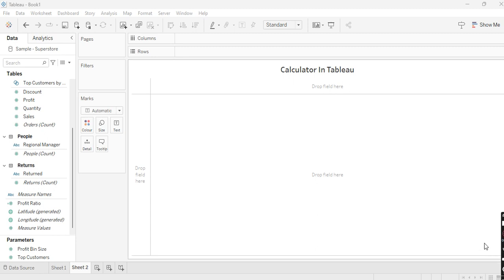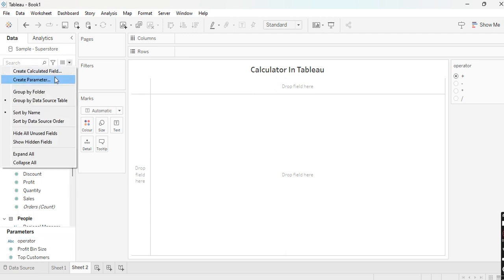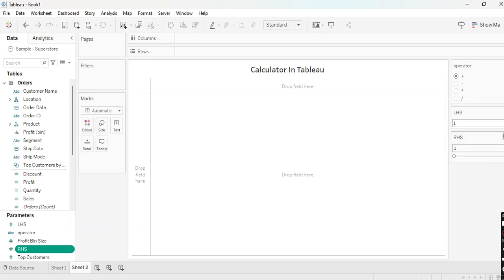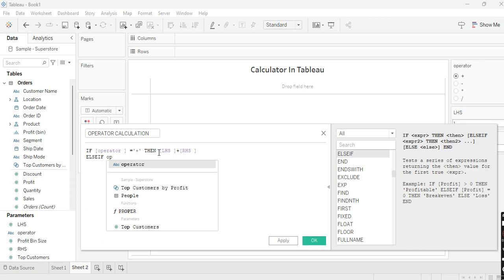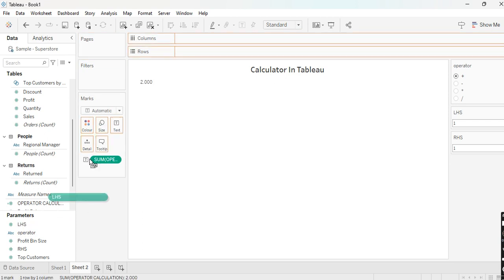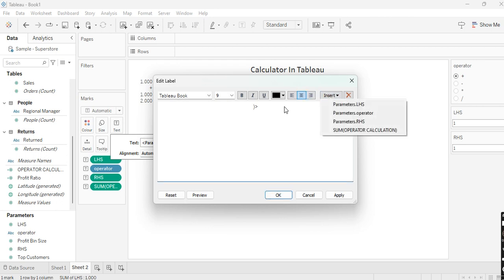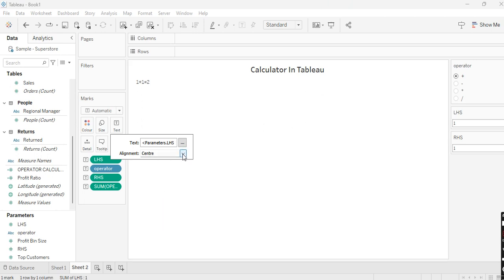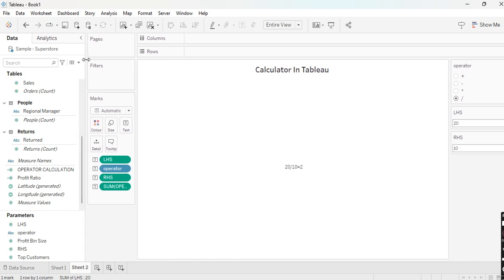How To Create Calculator In Tableau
🔢 Welcome to our latest Tableau tutorial! In this step-by-step guide, we'll walk you through the process of creating your very own calculator using Tableau. Whether you're a beginner or an experienced Tableau user, this video is designed to help you enhance your data visualization skills and unlock the full potential of Tableau.

🖥️ Follow along as we cover:

Setting up your Tableau workspace
Building calculated fields for basic arithmetic operations
Creating user-friendly interfaces for input and output
Implementing interactive features for a seamless user experience
🚀 By the end of this tutorial, you'll have a fully functional calculator dashboard that you can share with others or integrate into your Tableau projects. Empower yourself with the knowledge to leverage Tableau for more than just visualizations!

🎓 Whether you're a data enthusiast, analyst, or Tableau professional, this tutorial is packed with insights and techniques that will elevate your Tableau game.

🔗 Download the Tableau workbook and access additional resources in the video description below.

📚 Explore more Tableau tutorials and tips on our channel. Have questions or suggestions for future tutorials? Drop them in the comments section, and we'll be happy to help!